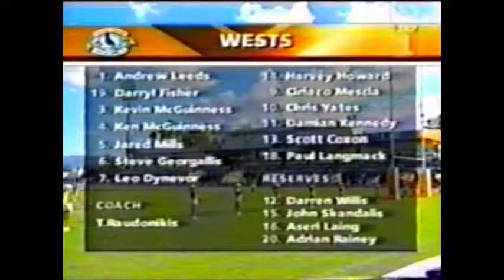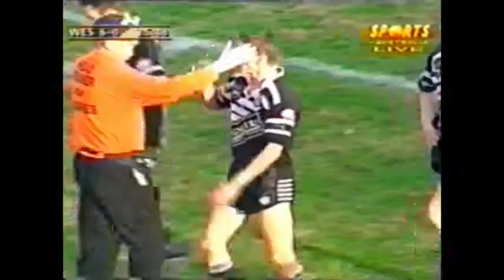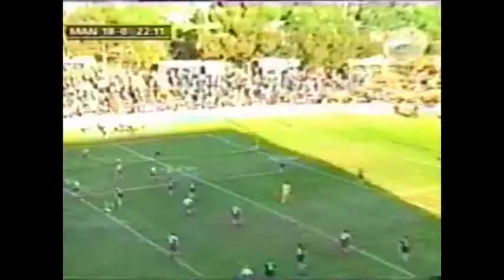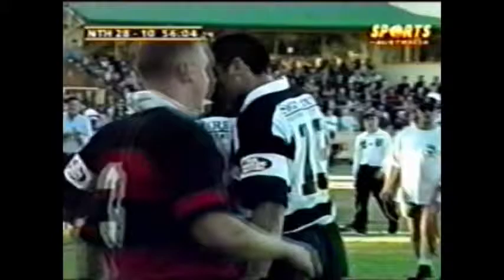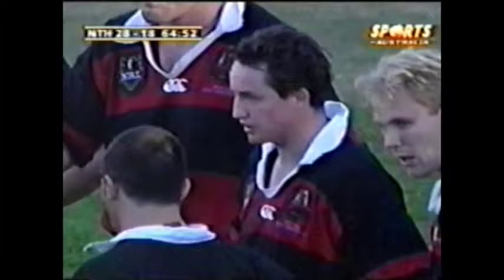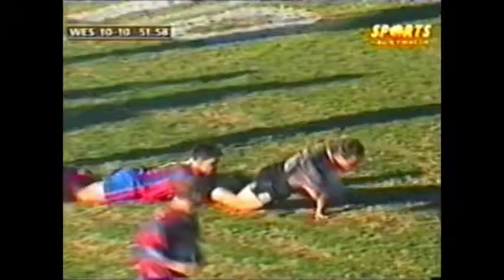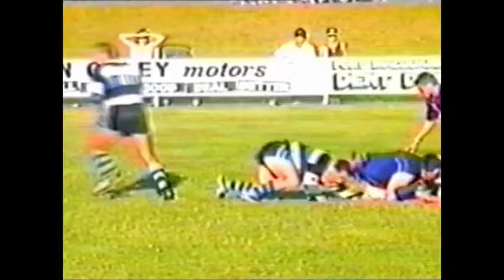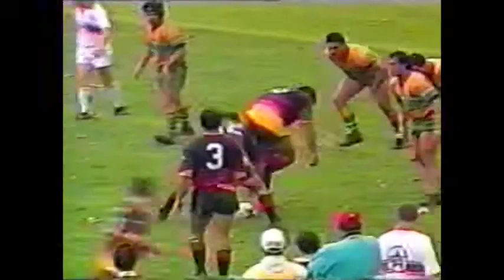Darryl Fisher Highlights